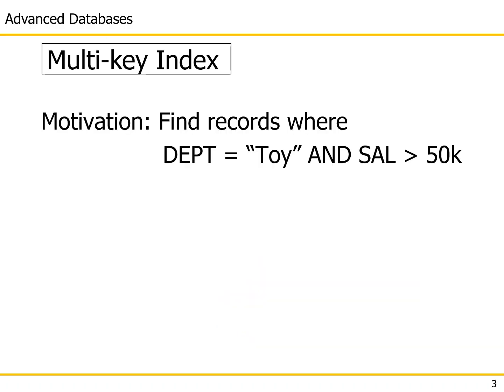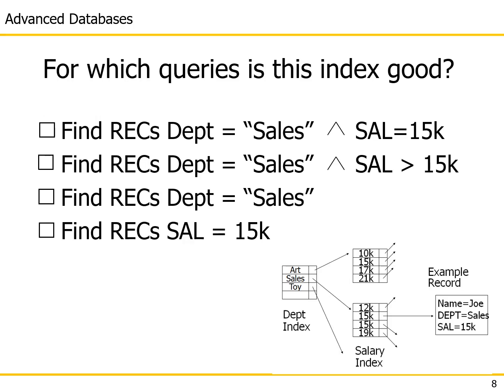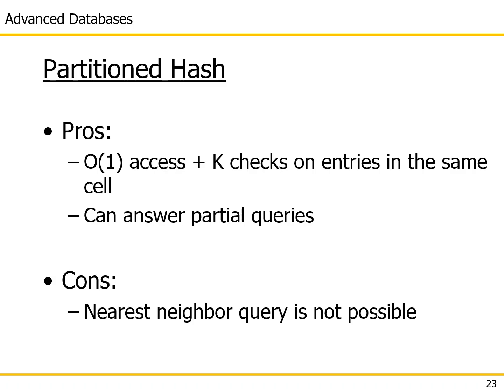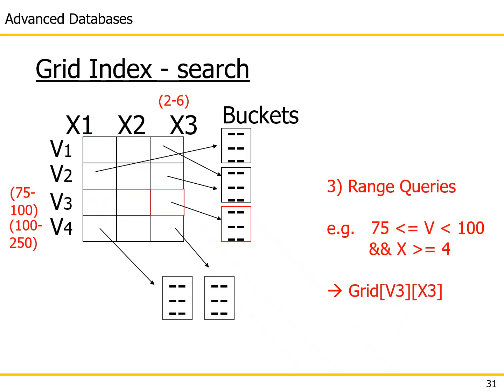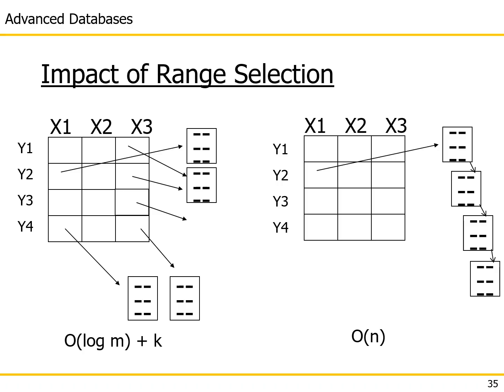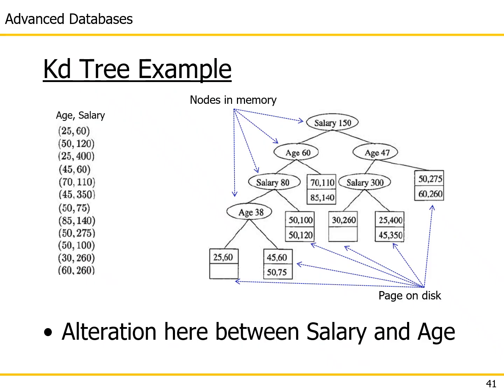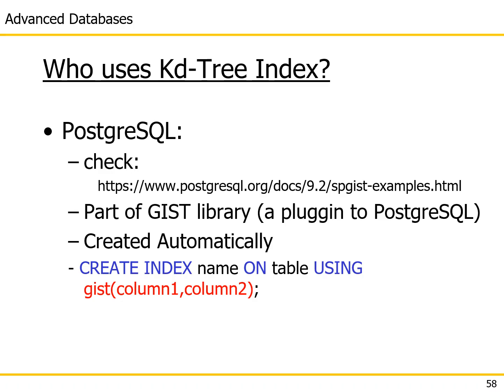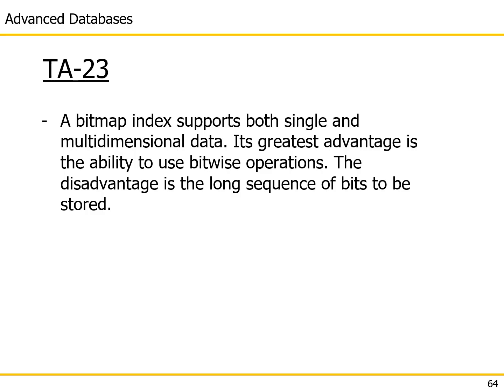Lecture 5: Multidimensional Indices.